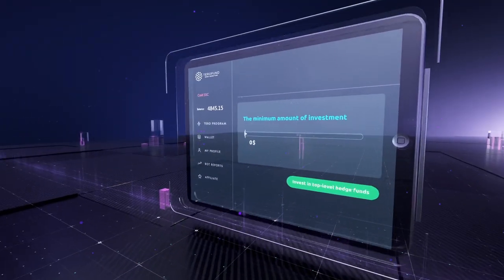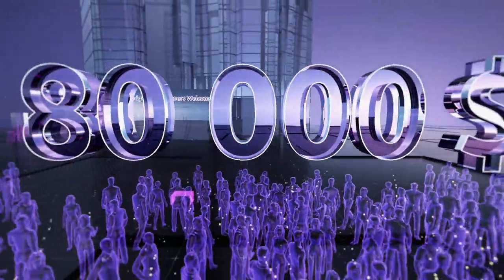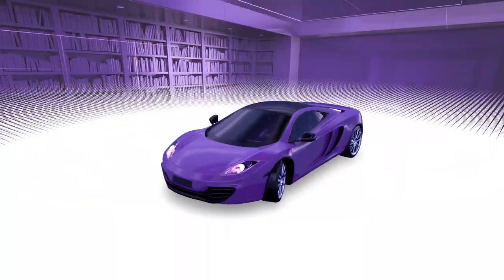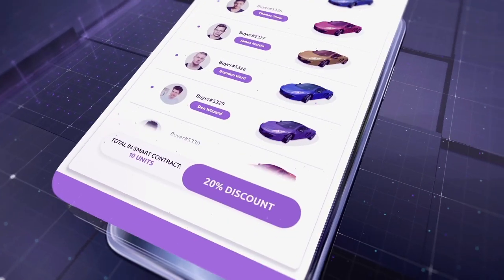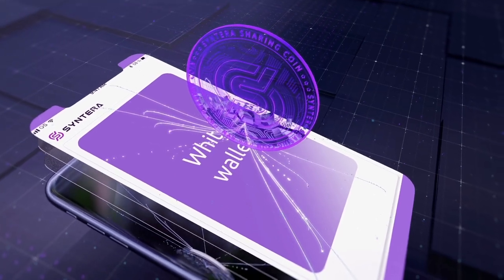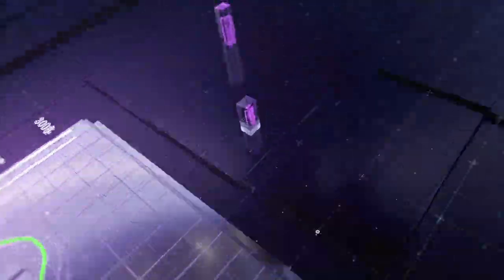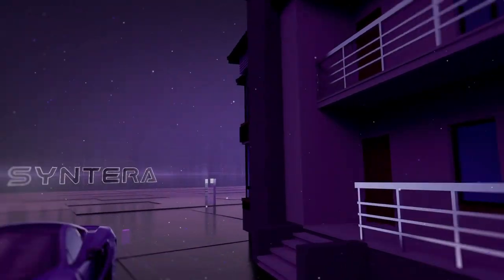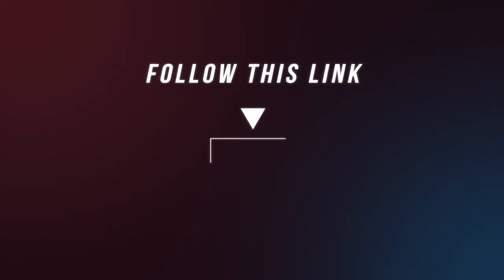ICO explainer video for Syntera. 3D corporate video for the cryptocurrency project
If you want to impress the investor with your new cryptocurrency project, try ico explainer video from VZ - videomarketing agency. This 3D animated video we made for Syntera, extraordinary blockchain-based solution, which allows to mine and operate cryptocurrency via smarthone. You can also get discount in the online shops and earn money on hedge funds with it.  Our ico explainer video it tells in detail about all the advantages of the project and helps to interest potential users and attract the investors.